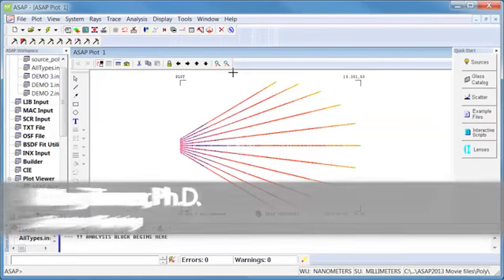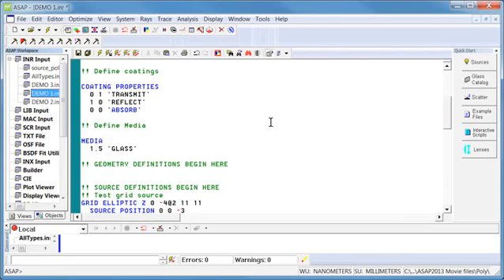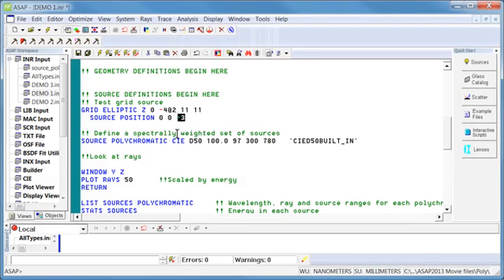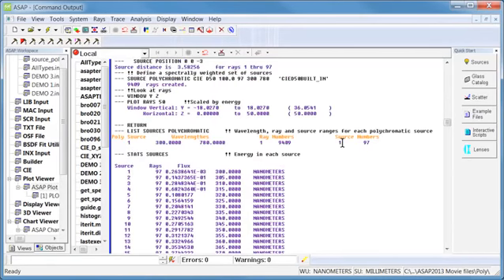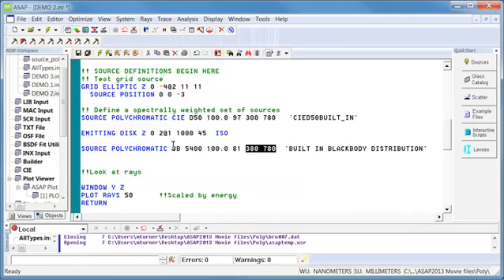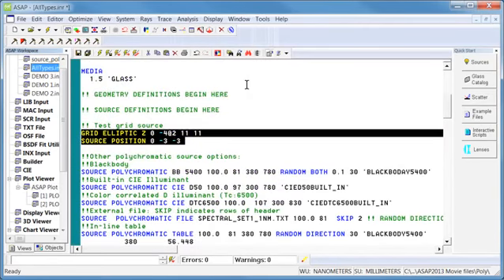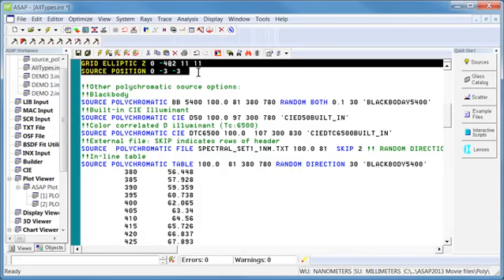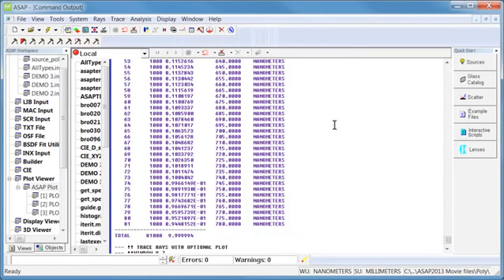Create Polychromatic Sources with SOURCE POLYCHROMATIC in ASAP (Demo)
ASAP can define polychromatic sources at multiple wavelengths, including those based on CIE standard illuminance types, mathematical functions, and tabular or imported data. Supported CIE sources include type A, C, D50, D55, D65, D75, and E sources, as well as the standards for fluorescent F1-12 source types. Use any of these lighting distributions by calling them from built-in functions. Alternately, you may define your own custom distributions using mathematical functions, tabular data or imported file data. This feature was released in ASAP 2013 V1R1.